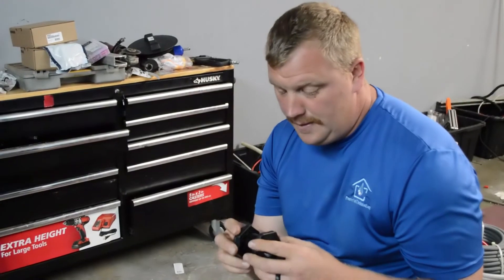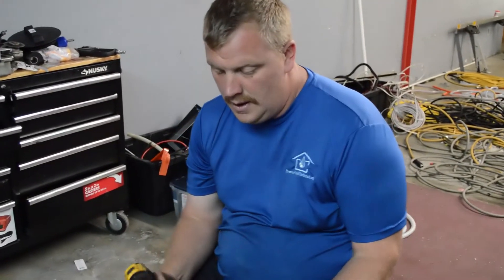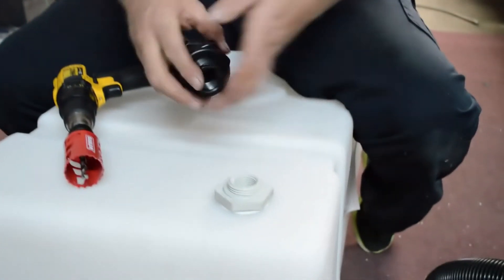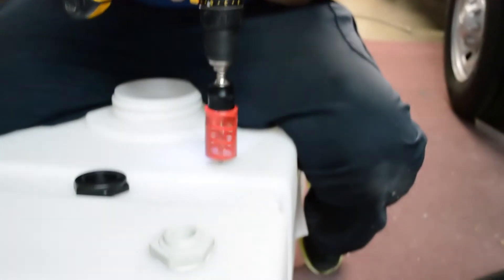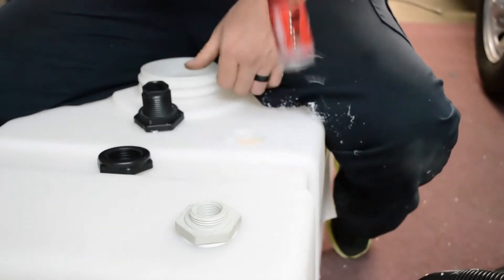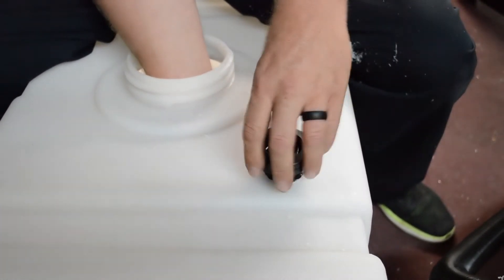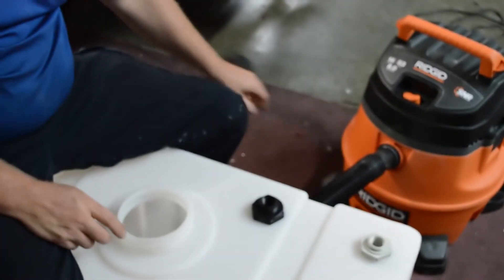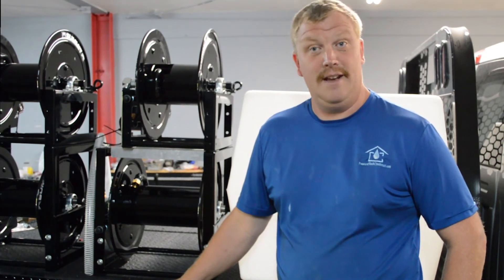How To Install A Bulkhead Fitting In A Water Tank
Short Video how to install a bulkhead fitting in a water tank.
1. Get correct size holesaw to drill hole in water tank.
2. Drill in tank
3. Clean out tank
4. Insert bulkhead fitting into tank
5. Tighten bulkhead fitting. Threads are left handed threads.